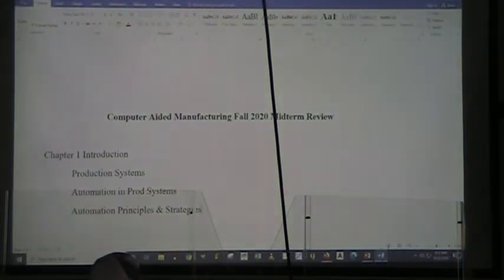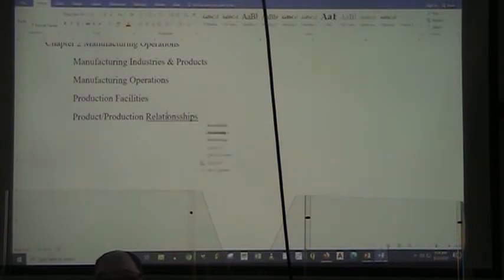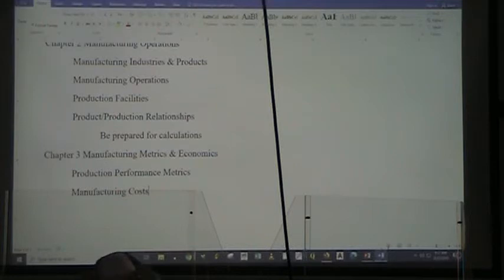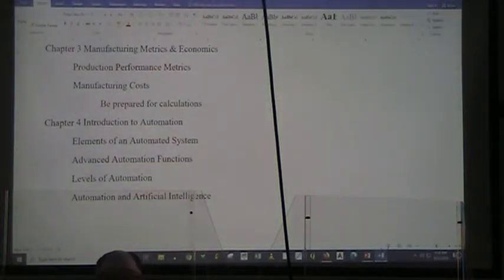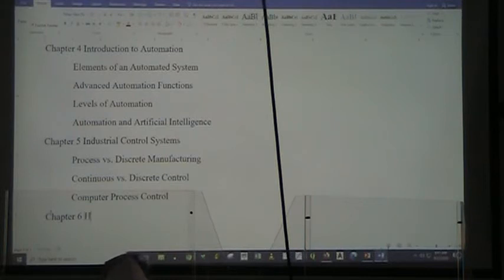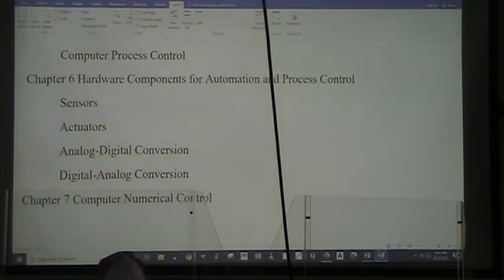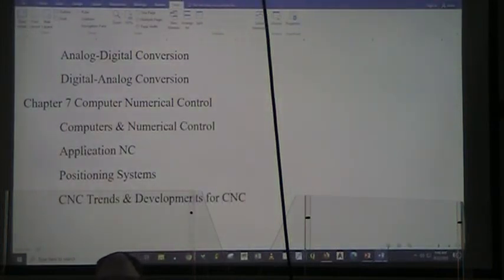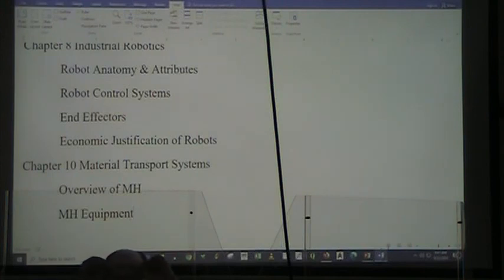CPT AIDED MFG MidTerm Review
What are the important things to know for the MidTerm? This video exlains.